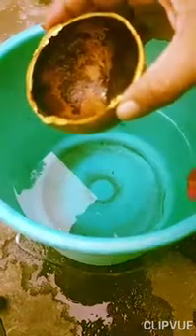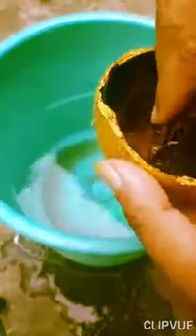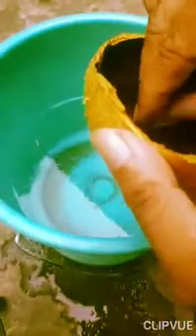Ghatika -- pale yantra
घटिका पळे यंत्र
Aryabhatt , famous indian astronomer in Kalakriyapada of his book Aryabhatiya had given units of time measurements . They are as follows
1 वर्ष = 2 अयन
1 अयन = 3 ऋतू
1 ऋतू = 2 मास
1 मास  = 30 दिवस
1 दिवस = 60 घटिका
1 घटिका = 60 पळे = 24 minutes
1 पळे = 6 प्राण / 60 दीर्घाक्षर उच्चार  =24 sec
1 प्राण = 10 दीर्घाक्षर उच्चार = 4 sec
उच्चार is also called मात्रा and it's related with प्राणायाम too
Units go below मात्रा to निमिष , लव , त्रुटी etc ..
But घटिका , पळे were major units like today's hours and minute .
There are many sophisticated instruments were in use , but this video , we are showing most simple one , natural and made from coconut shell .